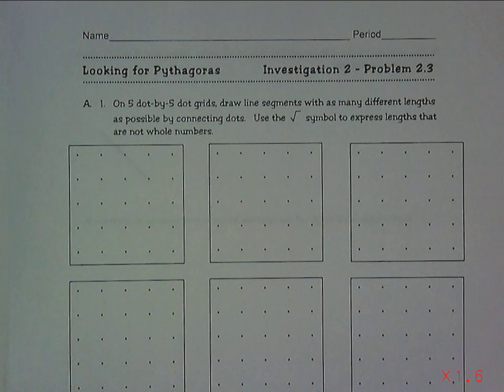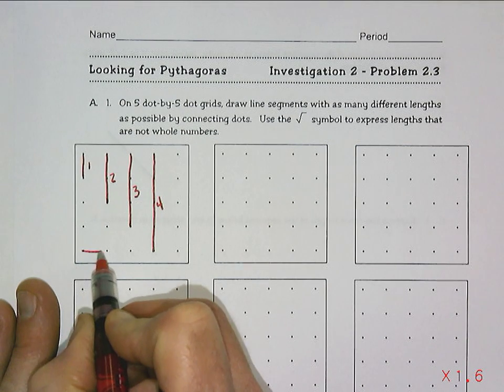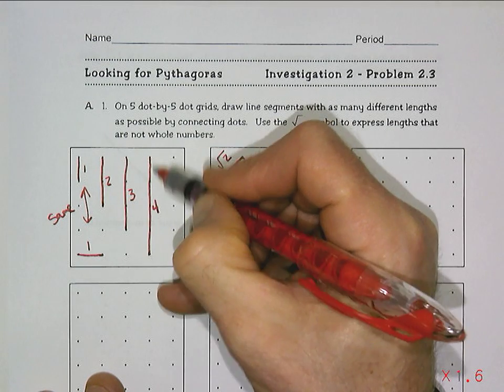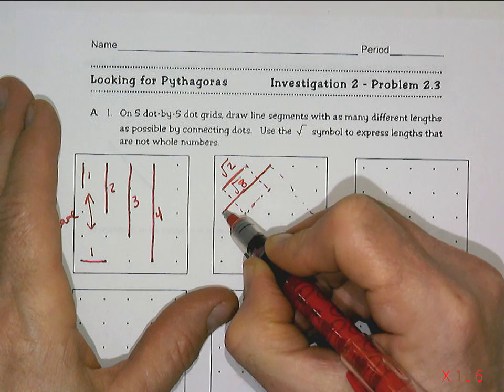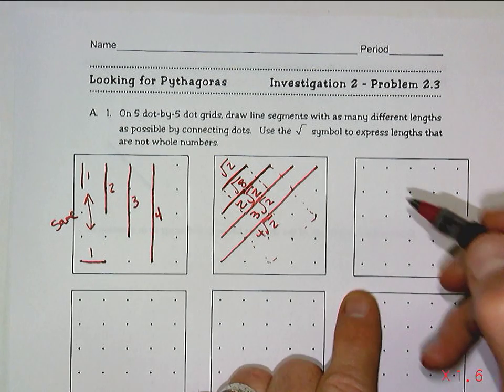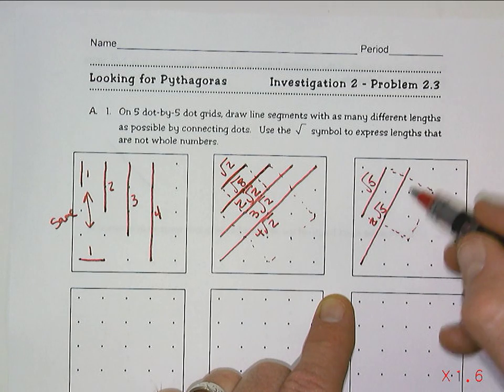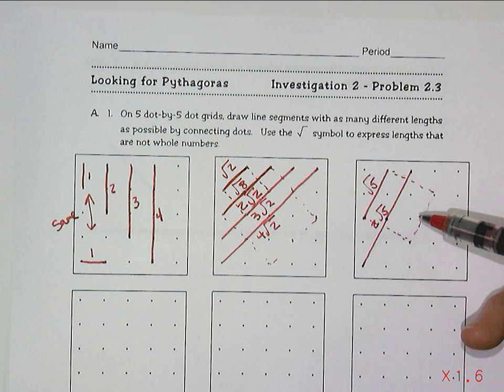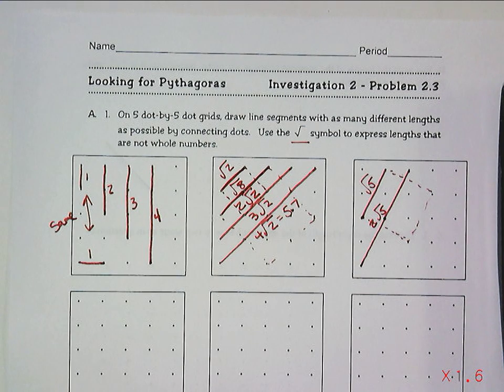LfP Problem 2.3 - Lengths of Lines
Help getting started on Problem 2.3 from the Connected Math book Looking for Pythagoras.